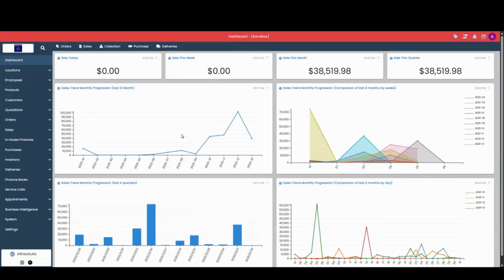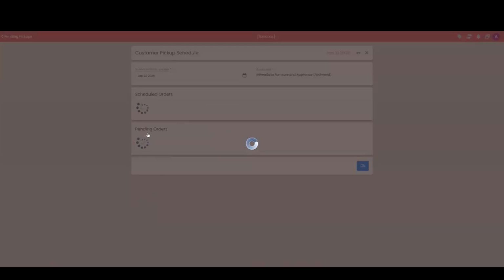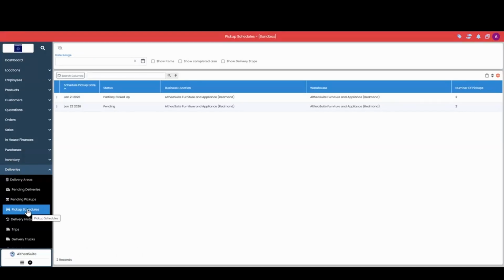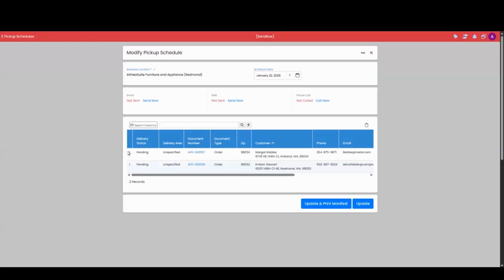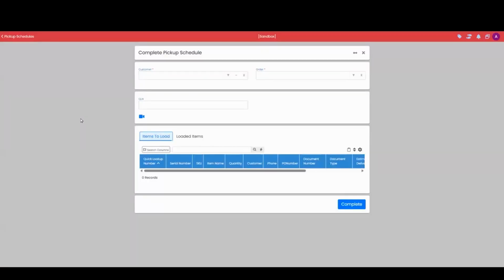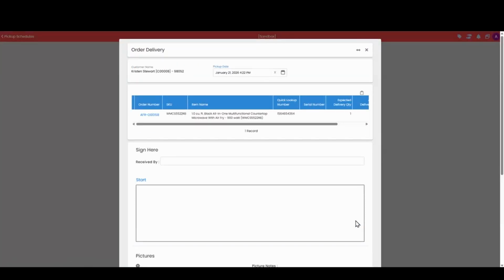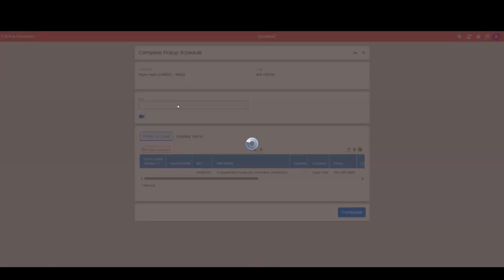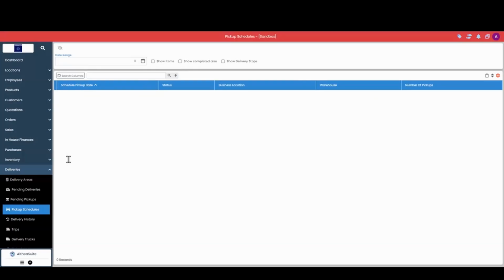Customer Pickup Schedules